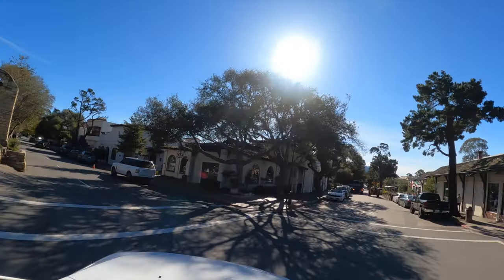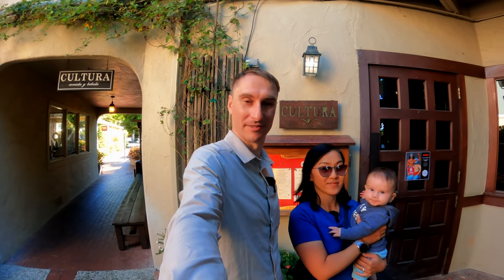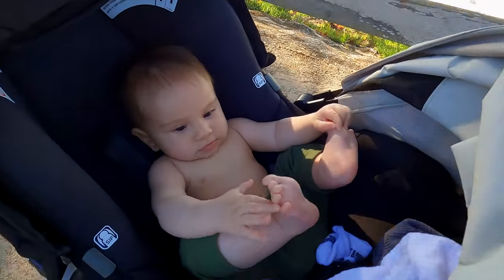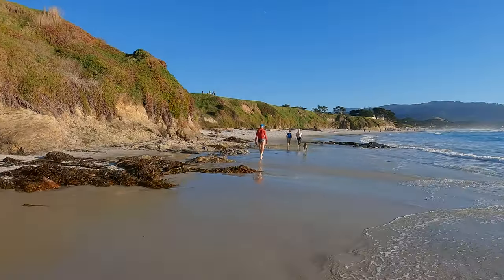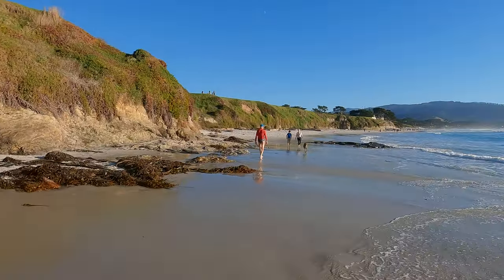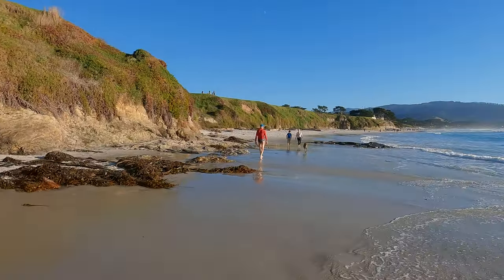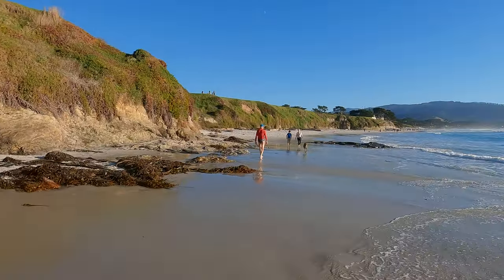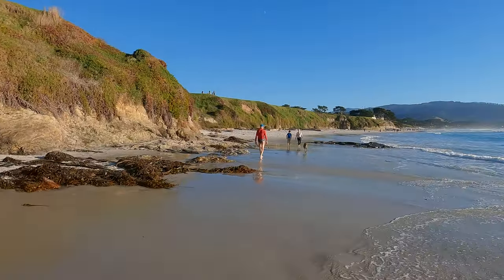A Day in Carmel By the Sea, Pebble Beach and Point Lobos State Nature Reserve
Join us on a day of exploring Carmel By the Sea, Pebble Beach and the 17 Mile Drive, and Point Lobos State Nature Reserve. These are attractions and things to do not far from our Northern California home base of Pacific Grove in Monterey Bay.

* CHAPTERS / TIMESTAMPS
0:00 - Intro
0:49 - Carmel By the Sea
9:30 - Carmel Highlands
10:00 - Pebble Beach / 17 Mile Drive
15:30 - Point Lobos State Nature Reserve

Episode 8 - Asilomar Beach Run - COMING SOON

👋🏼 ABOUT US
We are Suzi, Martin, and Julian, a trio of Gemini travel vloggers based in the Pacific Northwest of the USA. Here we share our adventures traveling as an adventurous couple and now a small family with a young baby. Join us as we explore the United States and beyond! 📭 SEND US SOMETHING
Gemini Connect